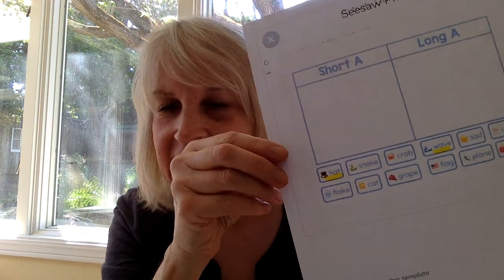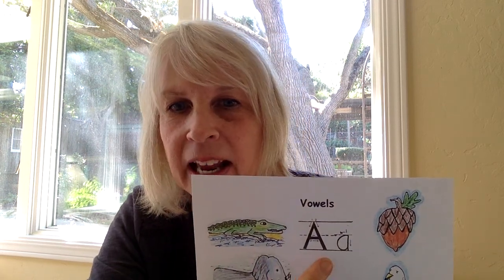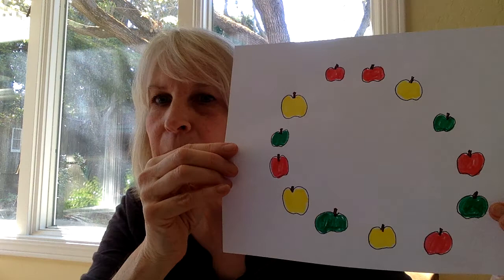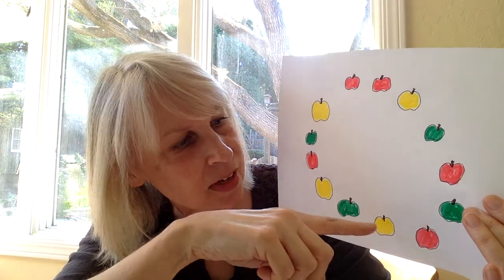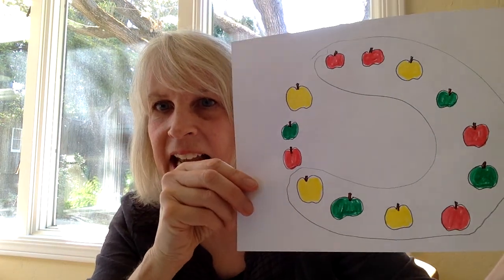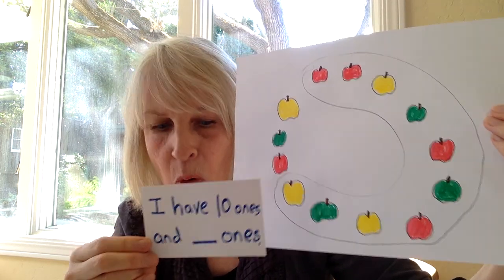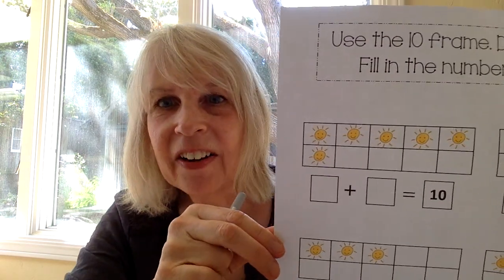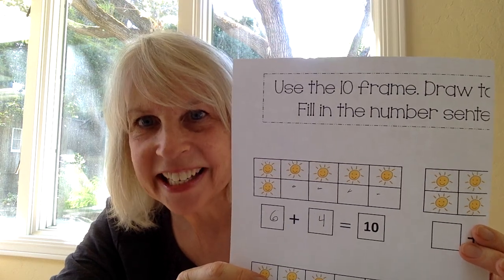April 29, 2020 Morning Message